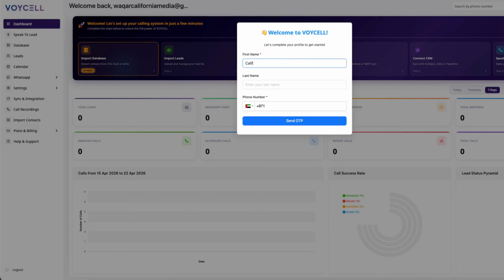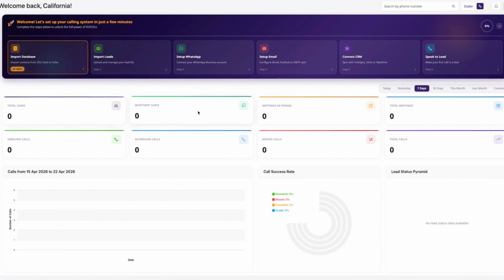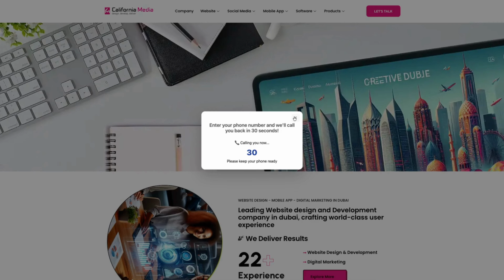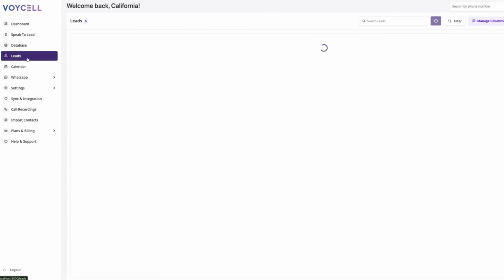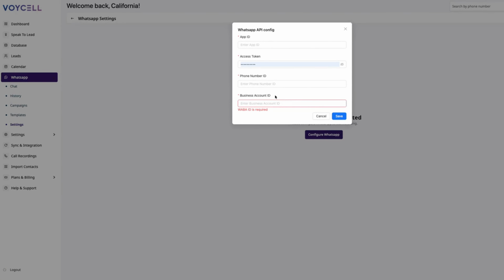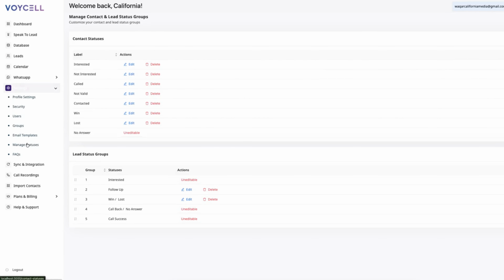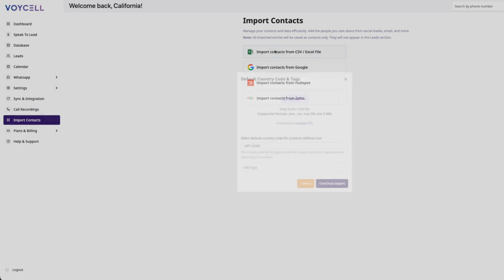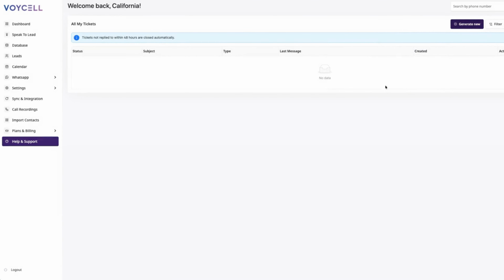How to Use Voycell | Complete Beginner Guide (Omnichannel Communication Platform)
Learn how to use Voycell, a powerful omnichannel communication platform designed to streamline your business conversations across multiple channels.

In this step-by-step tutorial, we’ll show you how to:

Manage inbound calls
Handle emails and WhatsApp messages
Use ticket forms efficiently
Centralize all communication in one dashboard

Voycell helps businesses improve customer engagement, boost productivity, and never miss a lead.